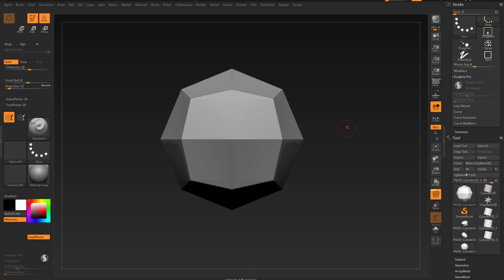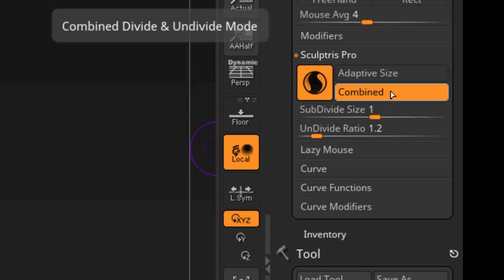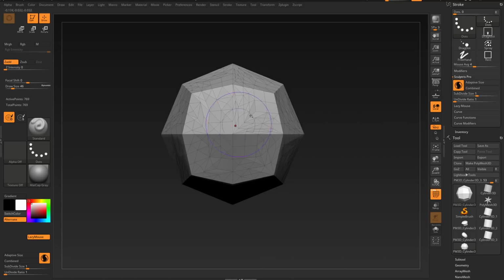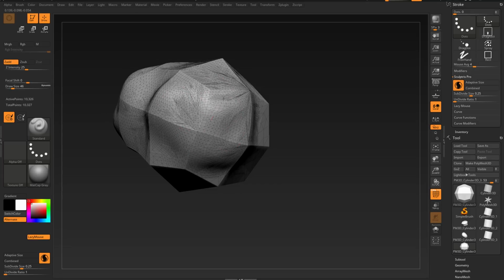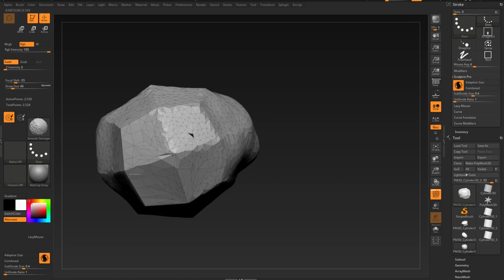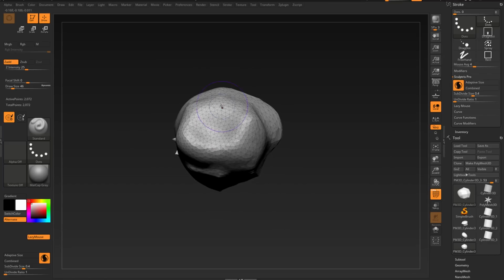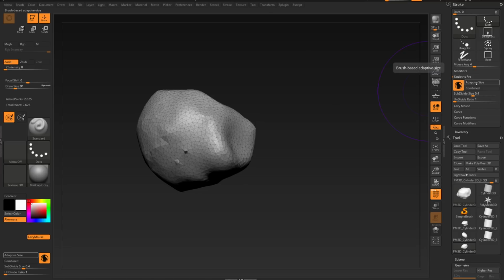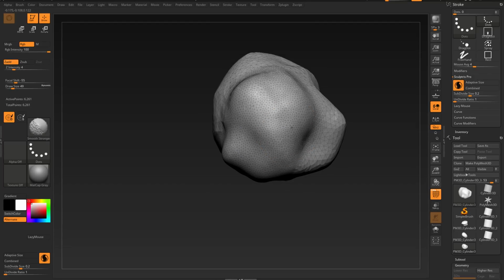ZBrush 2018 TIP : Sculptris Pro Resolution : Part 2.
A few tips for getting to know Sculptris Pro in ZBrush 2018.